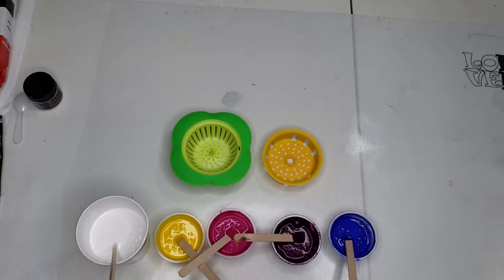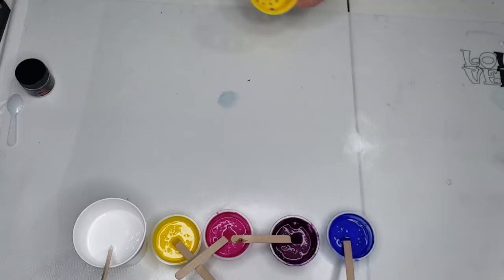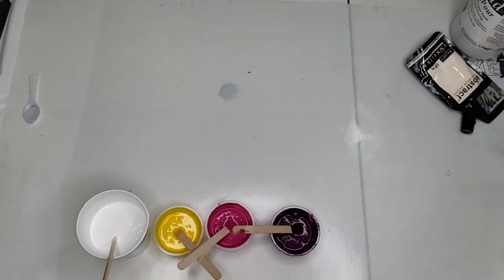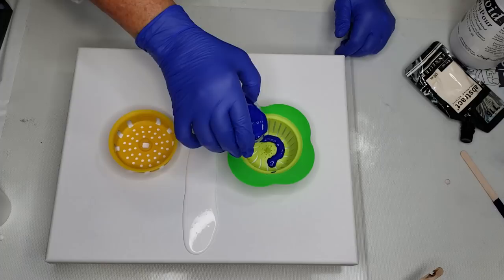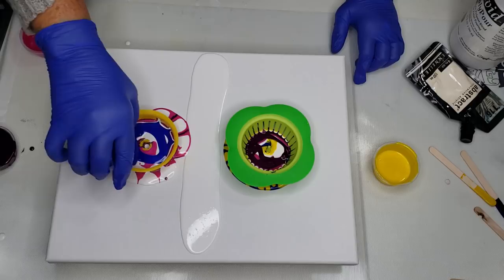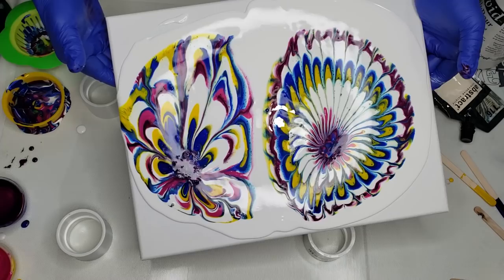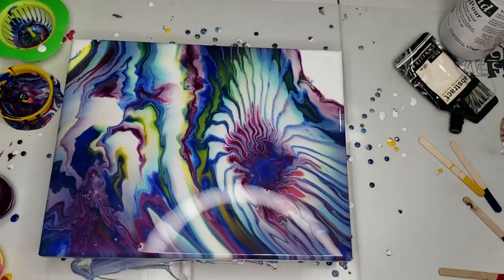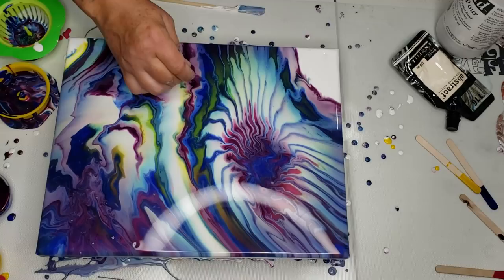LET'S GET READY TO RUMBLLLLLE! Dueling Strainer's! Easy Beginner Acrylic Pour Technique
Send mail & products to be reviewed to:
Tammy Anderson Art
25 Douglas Rd.
Bristol, Ct
06010

TO PURCHASE MY ART
I recently decided to reopen my Etsy shop and it is being updated often.  Please check visit it frequently to see the new pieces I add daily.
Arteza Paints and Supplies Links
Product Codes
KS Resin
Rezin Arte Colors, Primary Elements & Mica Flakes can be purchased the code is Tammyandersonart619 ( 25 percent off entire order)
 StoneCoat CounterTop Epoxy  $10 off $100.  It is KITTY2019 (all caps)
I only show the ways or techniques I prefer to use.  I, by no means, proclaim to know everything.  I also know there are multiple ways of Arting. Therefore, what you see in my videos is only my preferred way of Arting. I cannot be held responsible for anything that may go wrong with your materials or project.  Always use extreme caution and protective gear when working with resin, torches and anything else that demand caution.  You should always use a Respirator and Gloves while working with Resin.  A good ventilated room helps also.

I am a participant in the Amazon Services LLC Associates Program, an affiliate advertising program designed to provide a means for me to earn fees by linking to Amazon.com and affiliated sites. Using my links cost you nothing